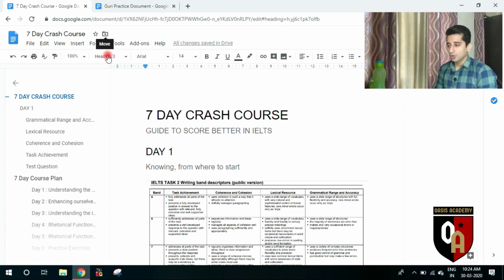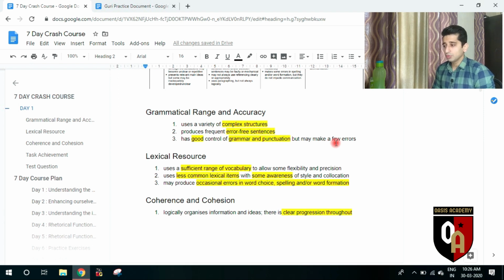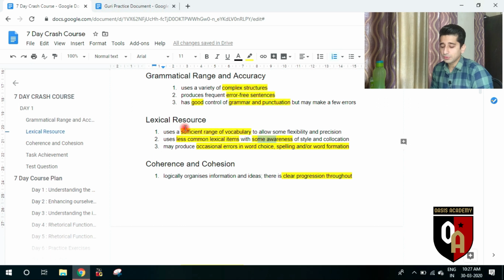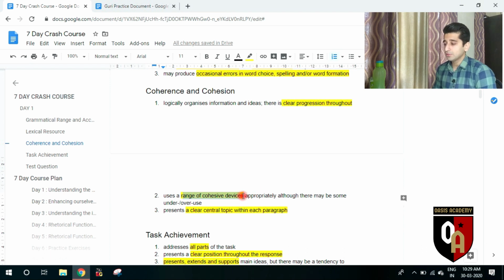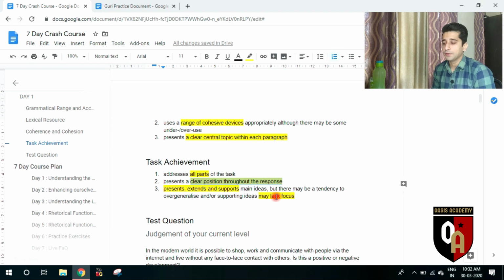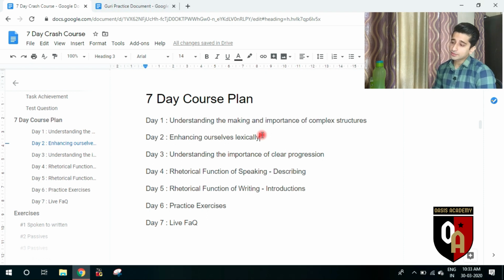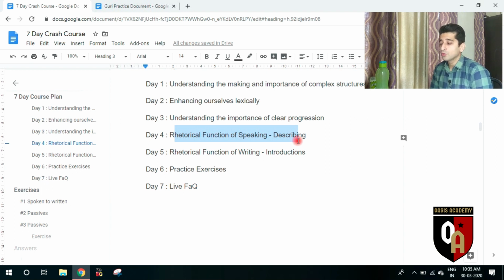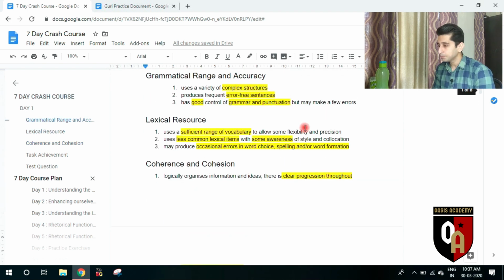Introduction to 7 days Crash Course: A guide for scoring better in IELTS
The video is about the overview of the 7 Days crash course.